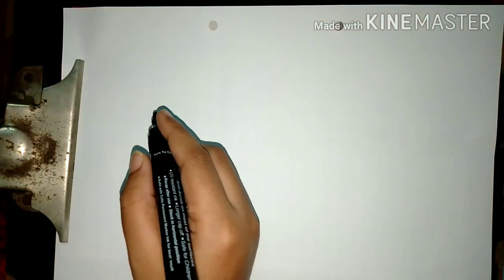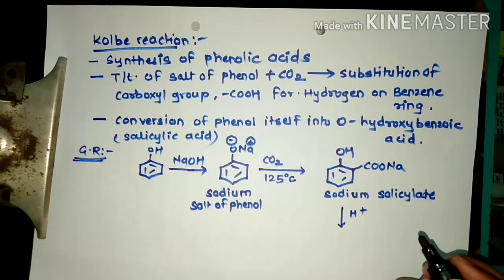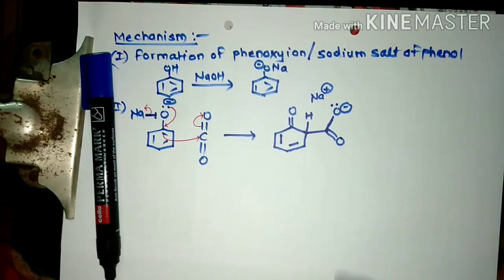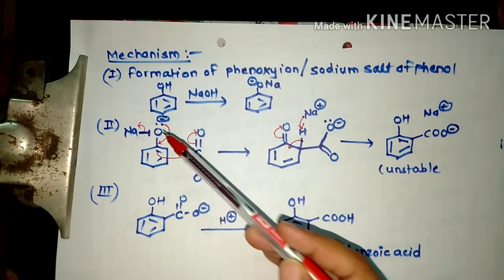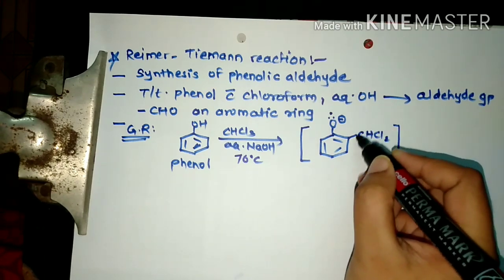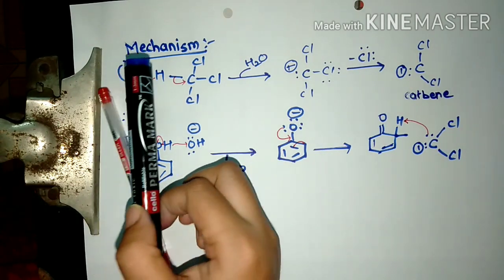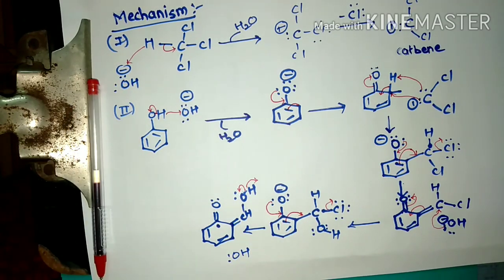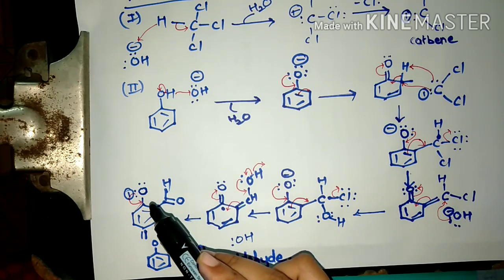Kolbe Reaction and Reimer Tiemann Reaction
Here students can learn the kolbe and Reimer Tiemann Reaction with it's mechanism in detail. Organic chemistry students get help of this video..thank you.